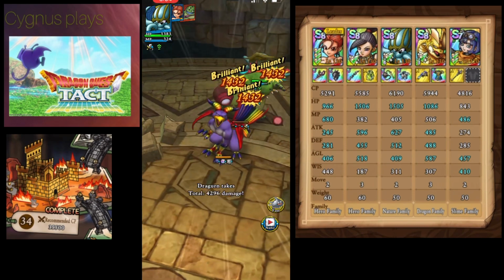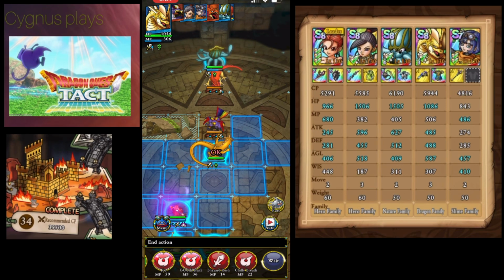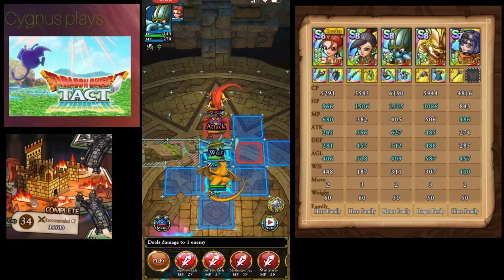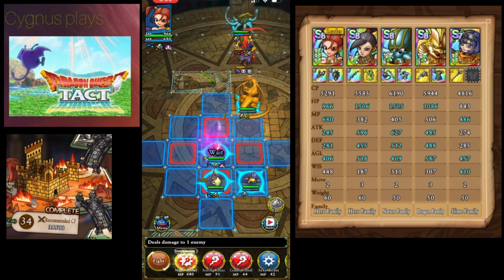DQT - Blossom Door 34 - Jessica, Jade, Squidzilla, Great Dragon, Seraphi - Dragon Quest Tact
Great Dragon and Squid are fully blossomed, the main abilities and coups for Jessica and Jade, as well as Blossom abilities for Squid and Great Dragon, are +10.

Stop by our discord if you need help, or just to say hi!

Also - check out Chase Games’s YouTube channel for more content, plus lots of guides for new and old players alike - even though he’s retired from DQT, his guides still contain a ton of great information.